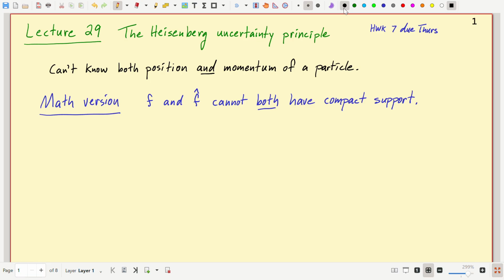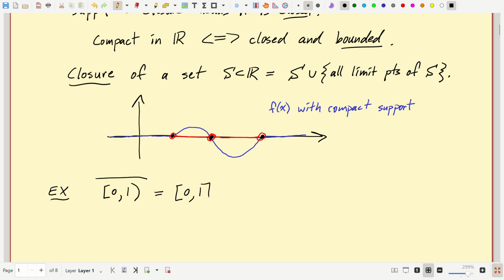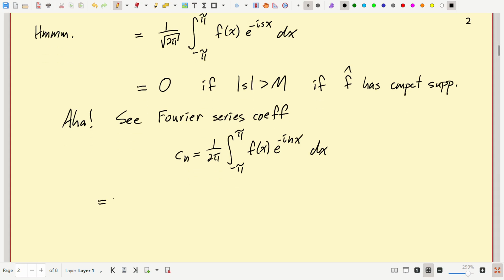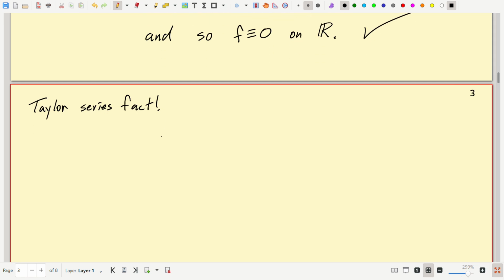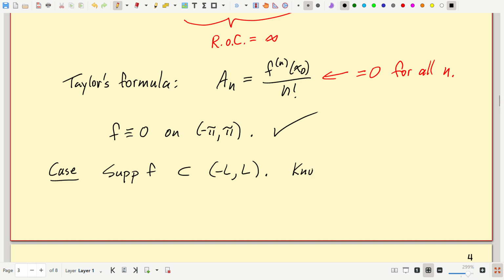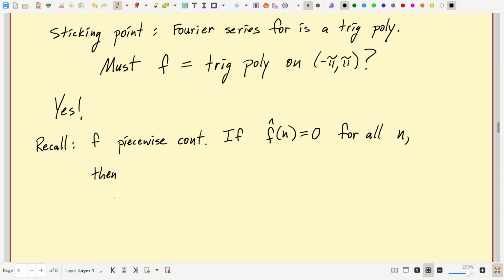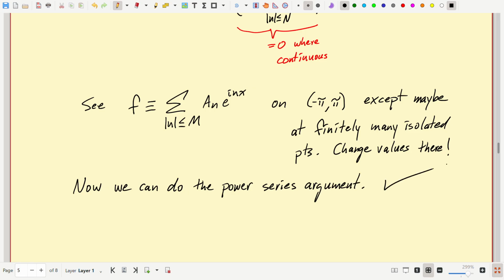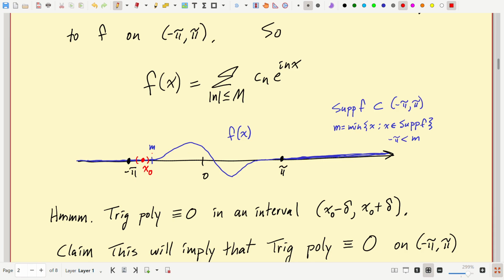Lec 29 - Heisenberg uncertainty principle (Purdue University)